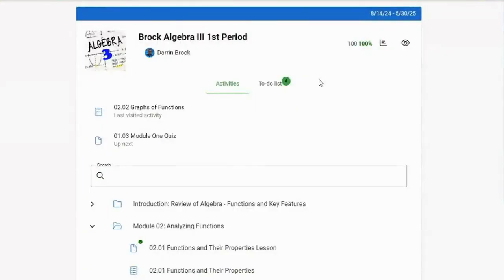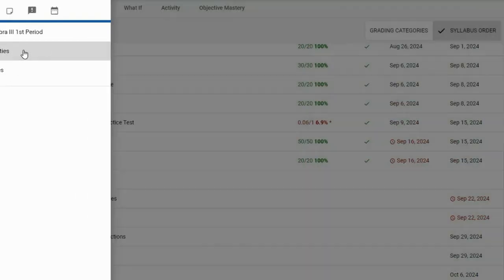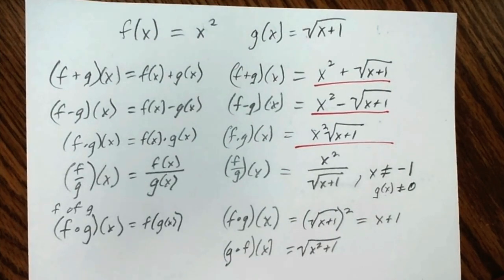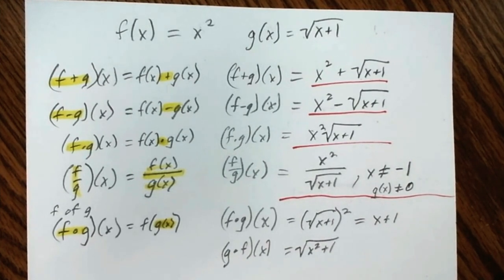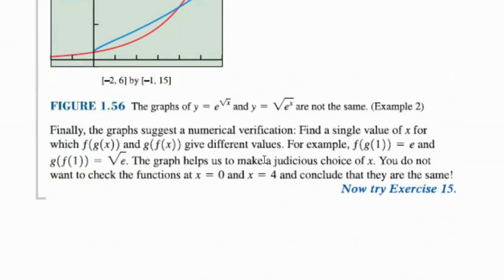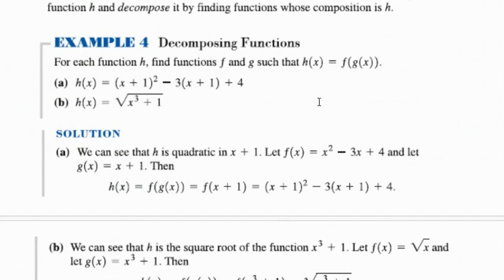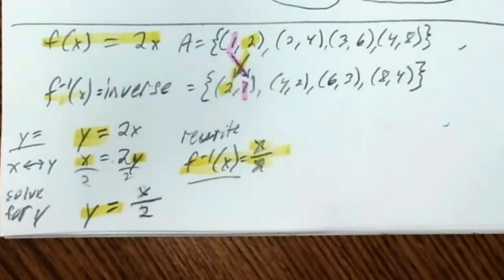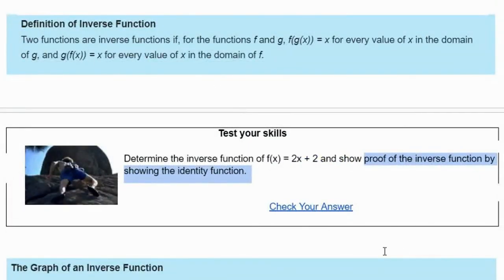Algebra III class video 9-23-24